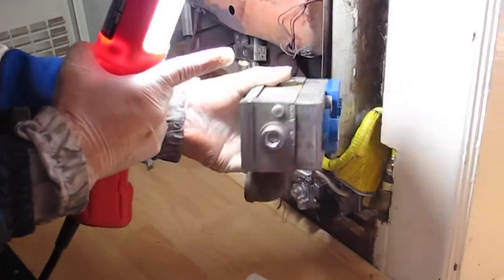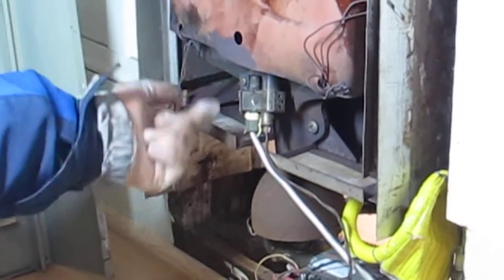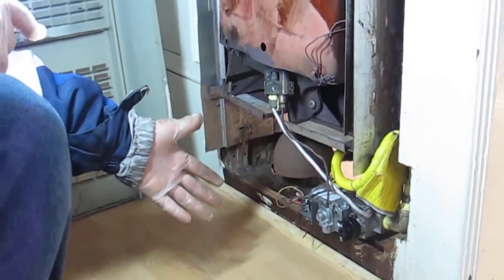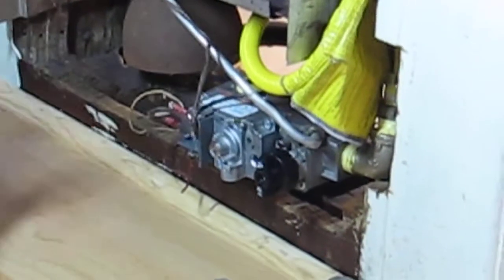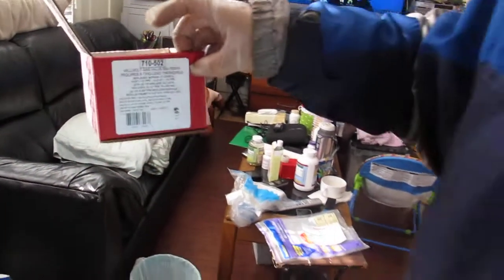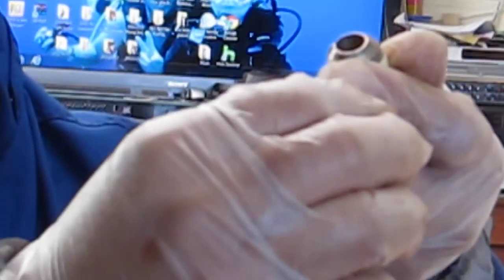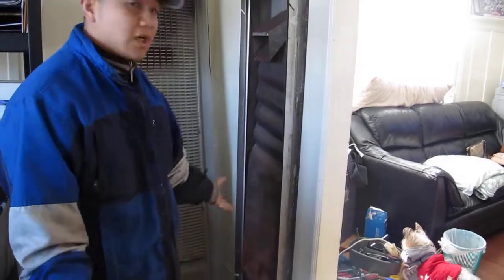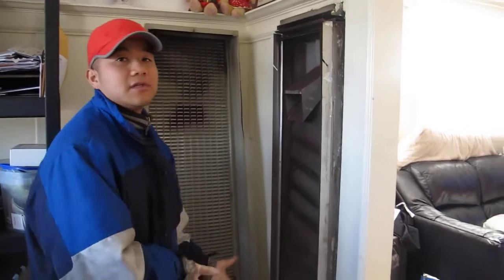20111216 Coolidge Wall Furnace Video.MOV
How to install new all furnance gas control valve